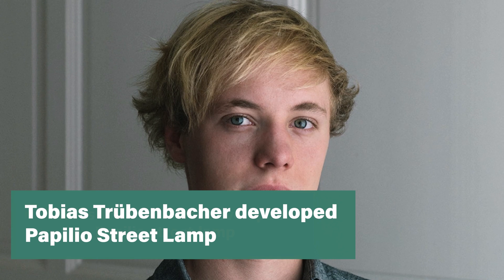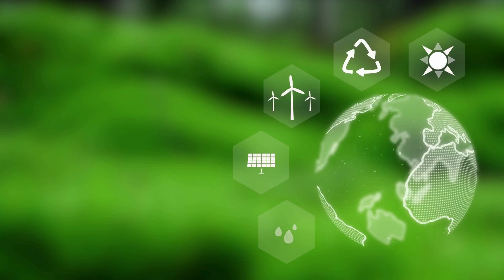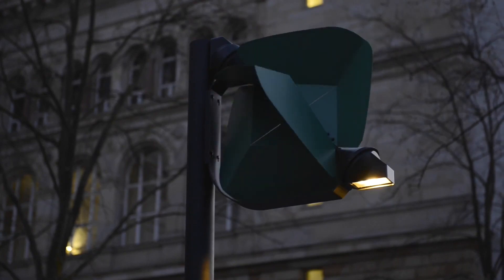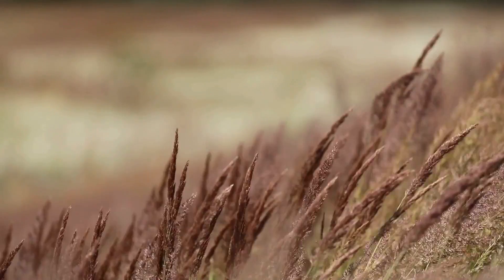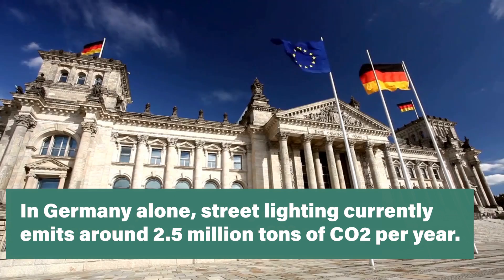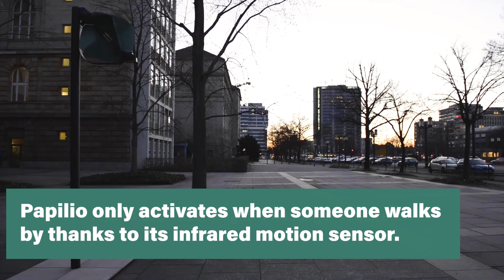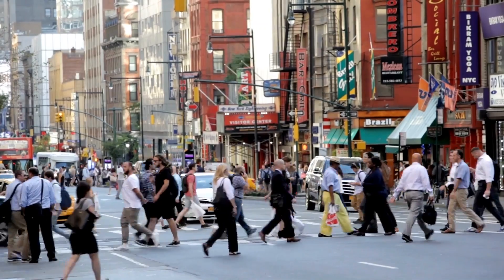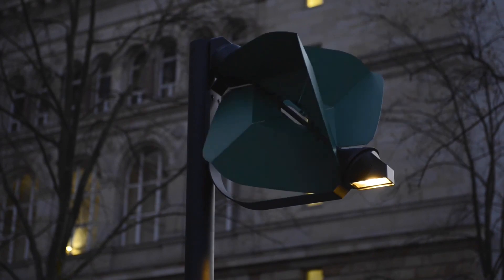A young German designed a game changing wind powered street light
Developed by Berlin-based design student Tobias Trübenbacher, a lamp post featuring an integrated wind turbine has been crafted to generate its own renewable energy and only illuminate when necessary.

Papilio was conceived with the aim of significantly reducing light pollution and the emissions linked to street lighting, thereby mitigating its impact on both humans and animals, as well as the environment.